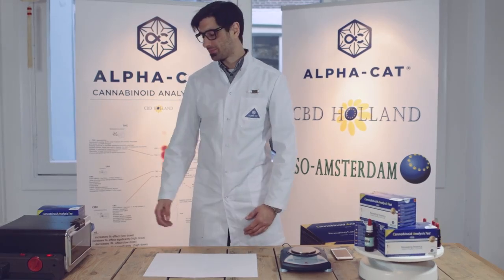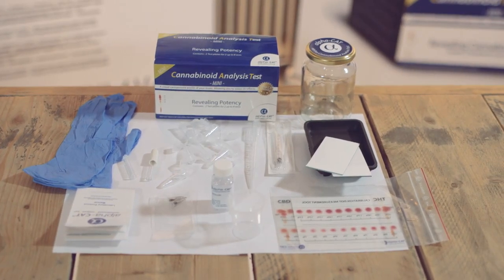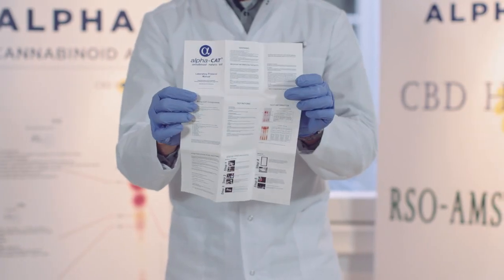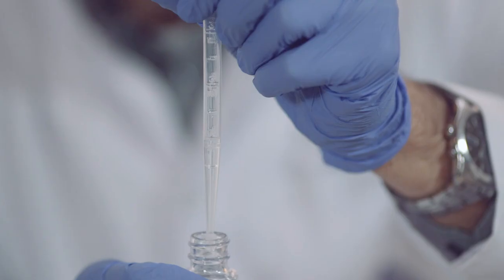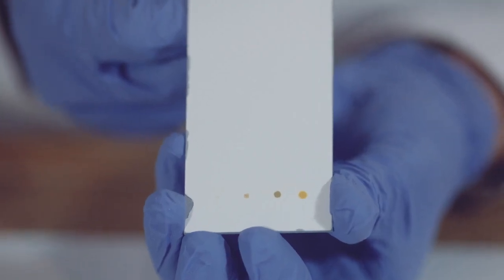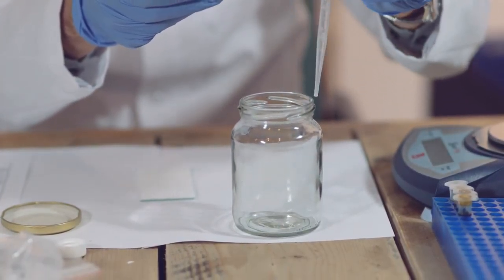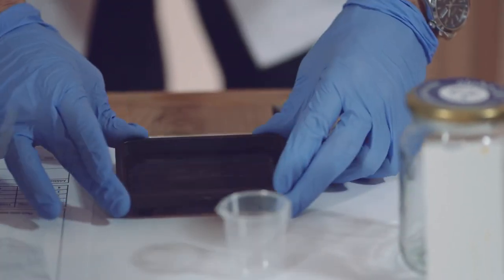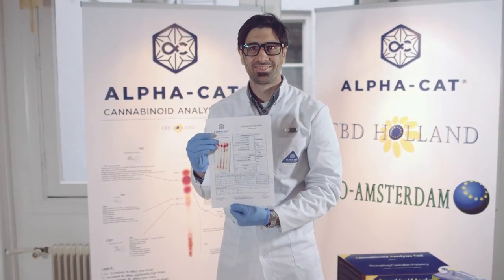Alpha-CAT Cannabinoid Analysis Test kit demo video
Cannabinoid testing kit, Do it yourself with AlphaCAT. It helps you to know your THC, CBD potency with THCV, CBG, CBC. Know what is in your medicine ?